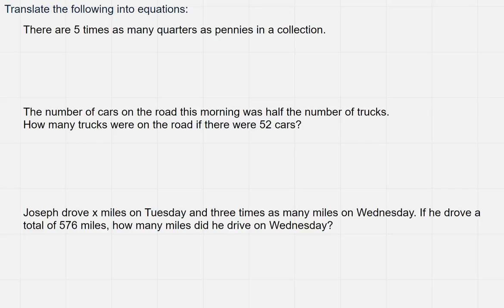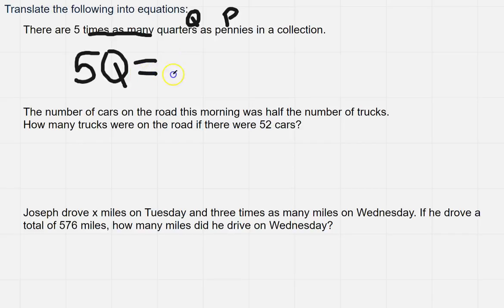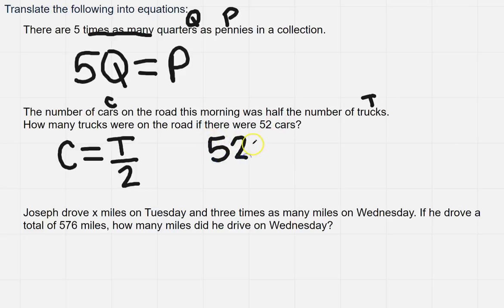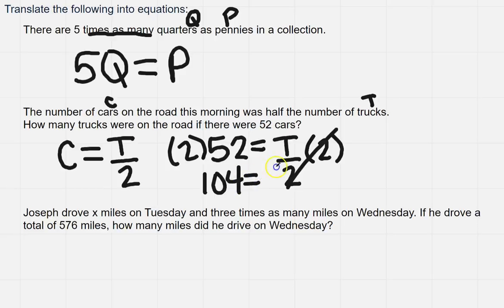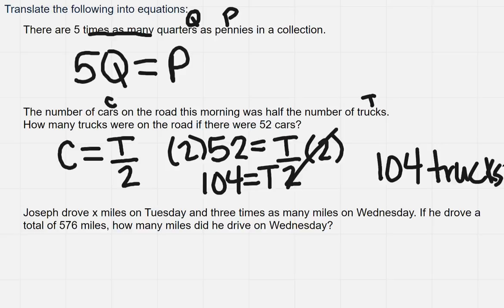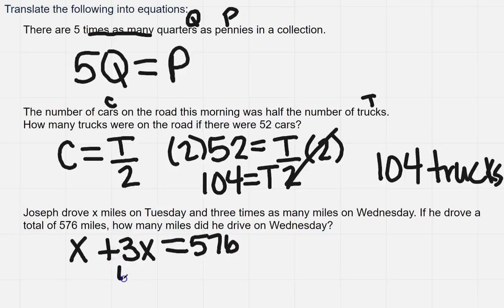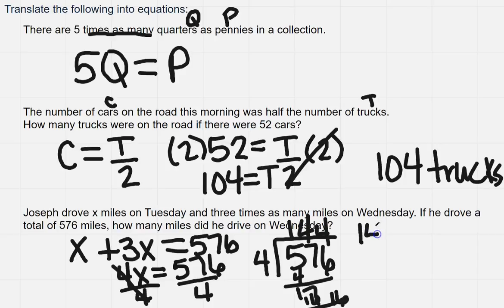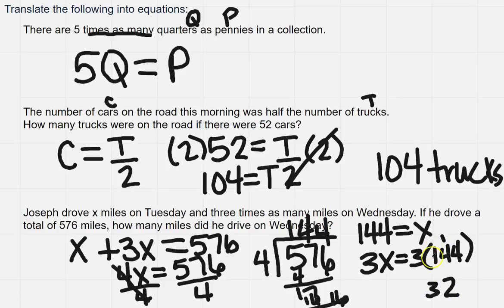Translate statements into equations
Learn how to translate statements into equations and solve when needed.